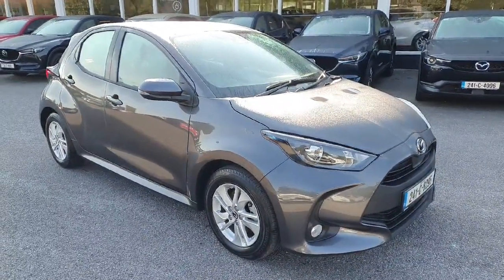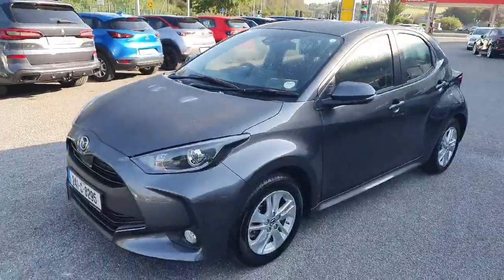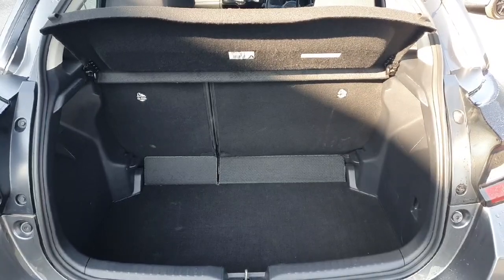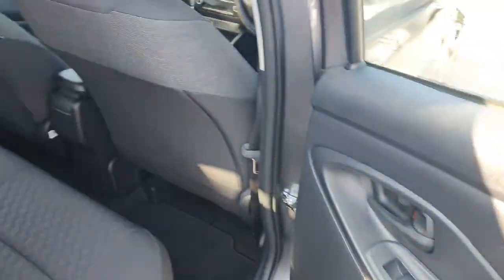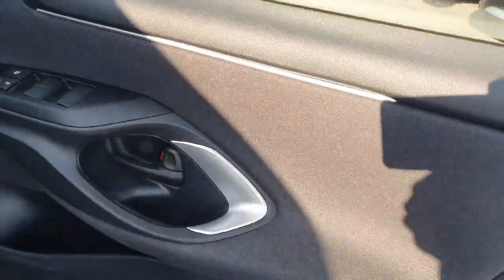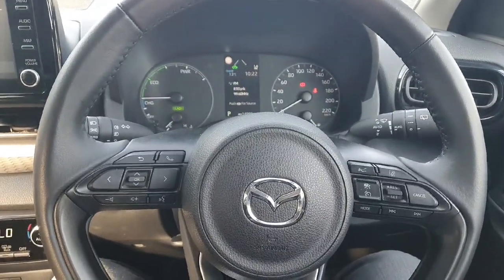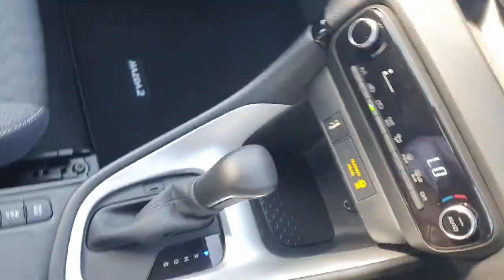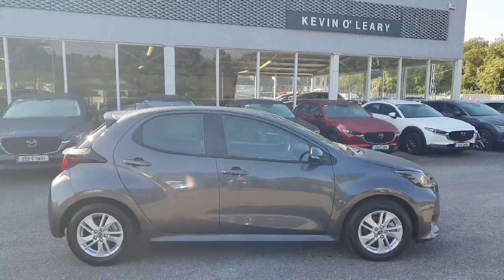241C8295 - 2024 Mazda 2 RED TAG SALES EVENT NOW ON - HUGE SAVINGS HYBRID 5...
This video was uploaded by kolbandon on 19 Sep 2024. Please contact sales for more details